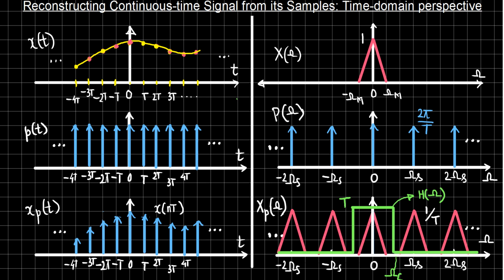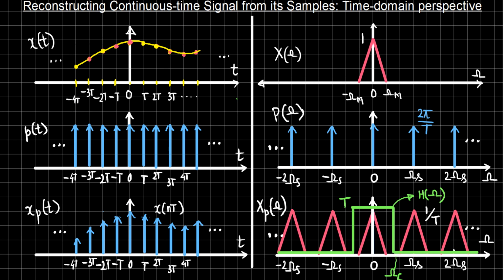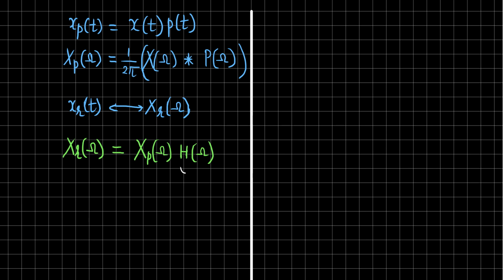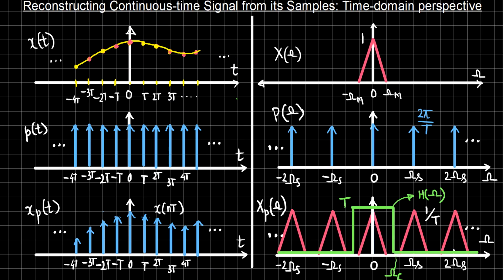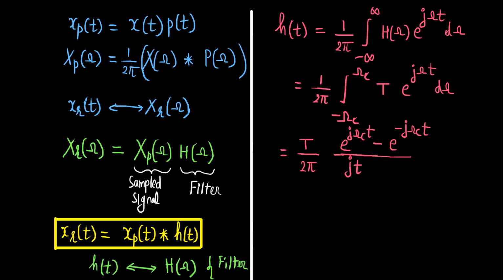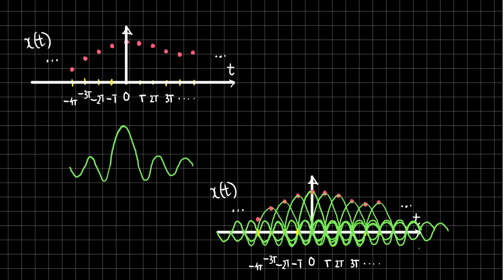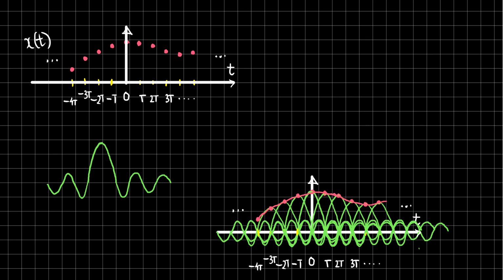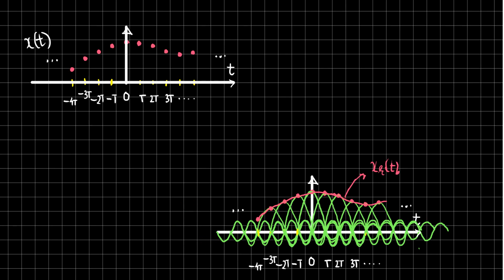Lecture 14 Module 4 Recovering Continuous-Time Signal from its Samples Time Domain Perspective